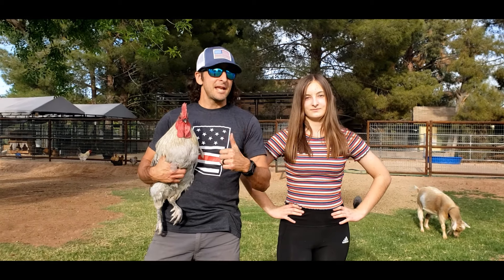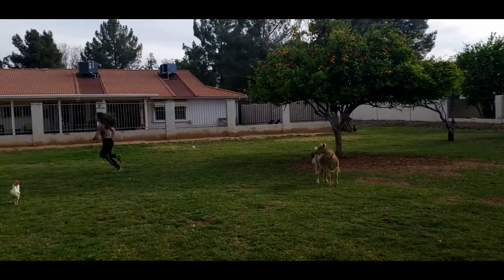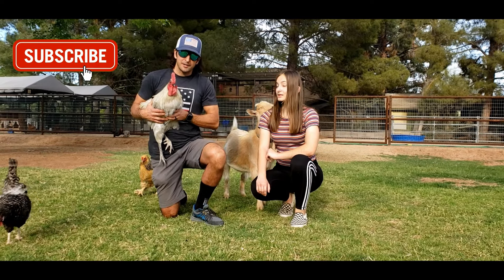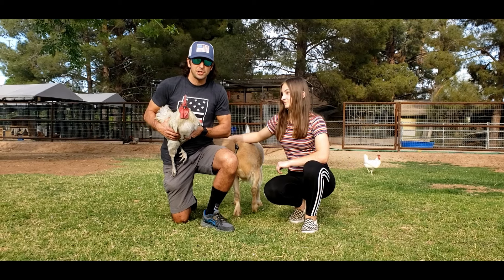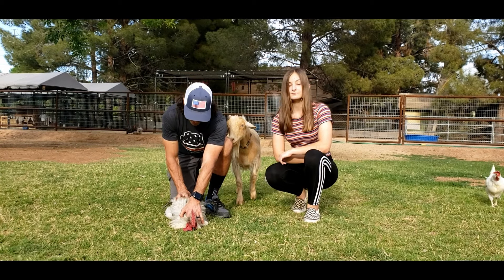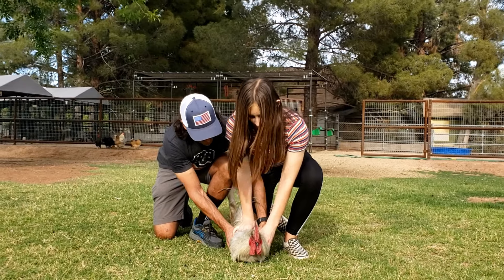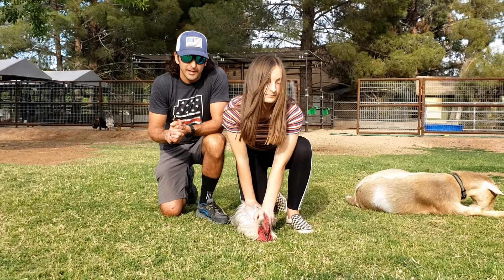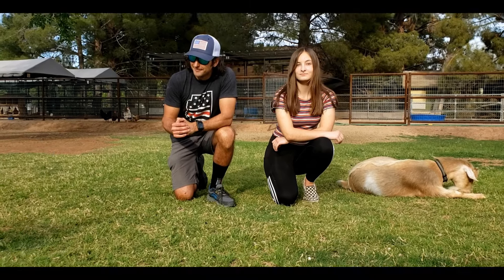How to tame an aggressive rooster! Quick Tip Tuesday!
Need to tame an aggressive rooster? We've all fallen victim to those surprise, and sometimes outright, attacks from all directions! In this quick tip Tuesday my daughter and I show ya'll the method we learned and implemented to tame our aggressive rooster Andrew!

Equipment we use to film:

Phone Rig

There's always something exciting going on at Harpster Farm so,